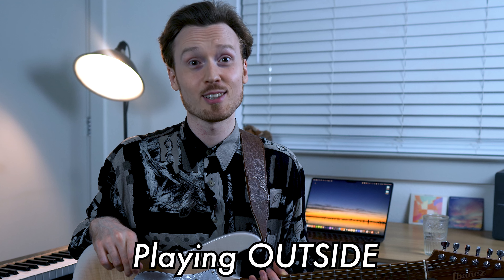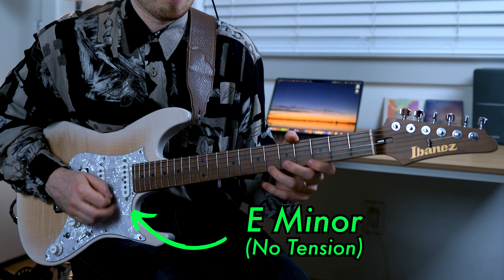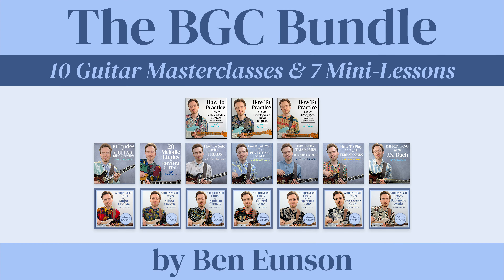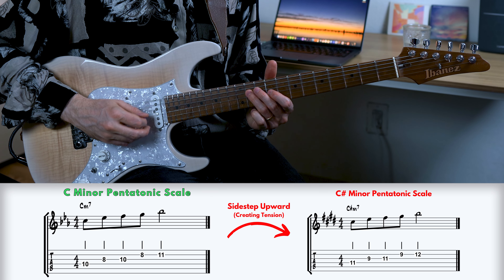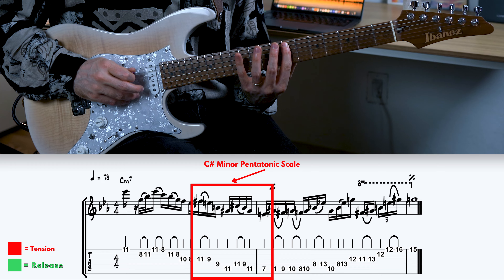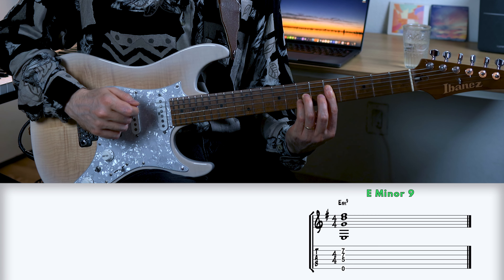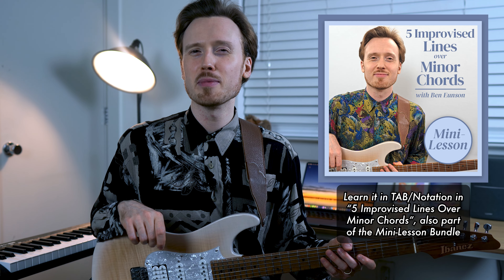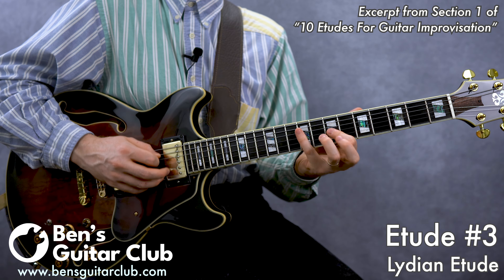Playing OUTSIDE on Guitar (3 Easy Steps)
"Playing Outside" on guitar explained! Add a new dimension to your solos.

Chapters:
00:00 Introduction to Playing Outside
02:53 Approach 1
05:40 Approach 2
06:53 Approach 3
07:44 Final Thoughts